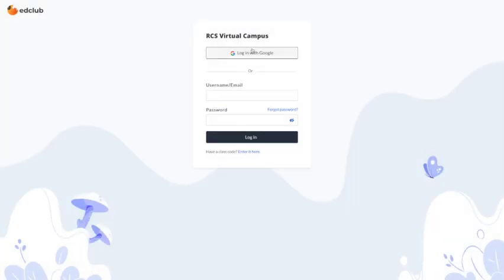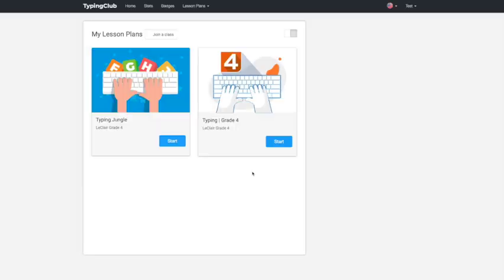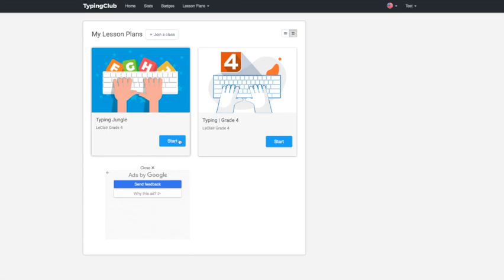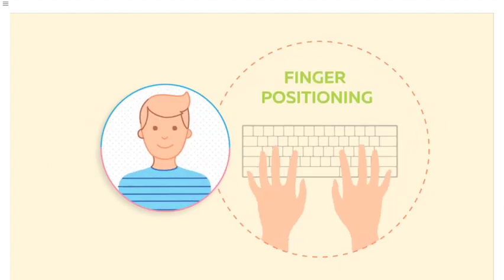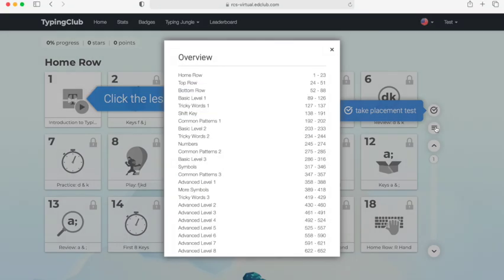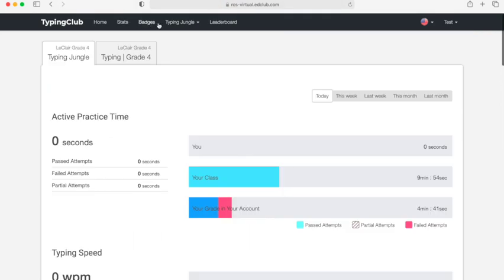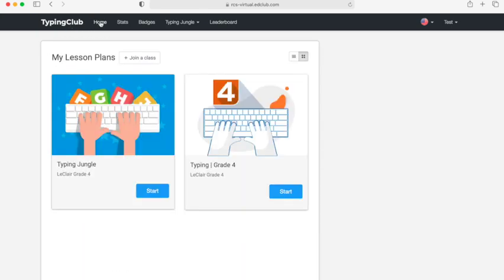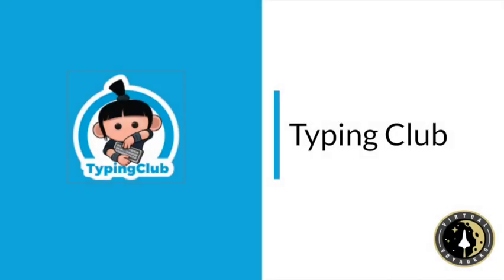Typing Club Tutorial